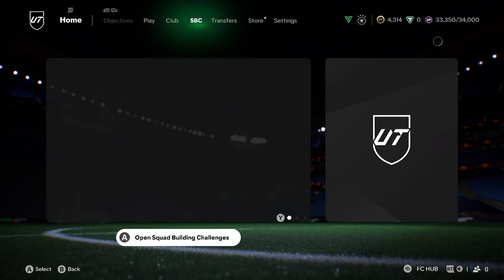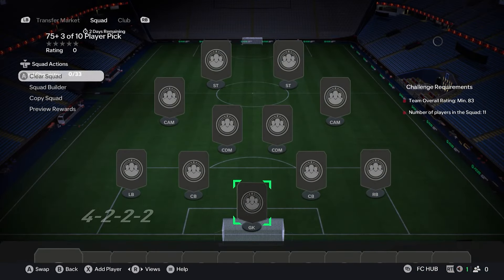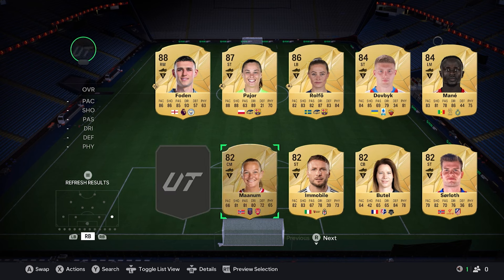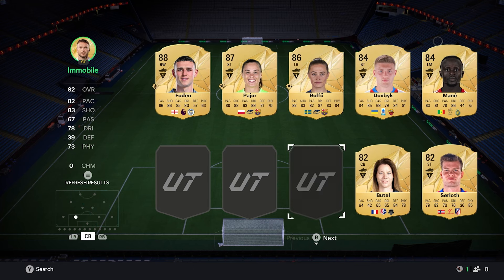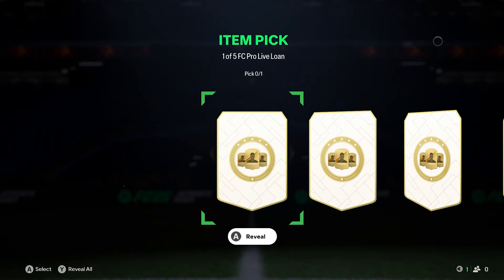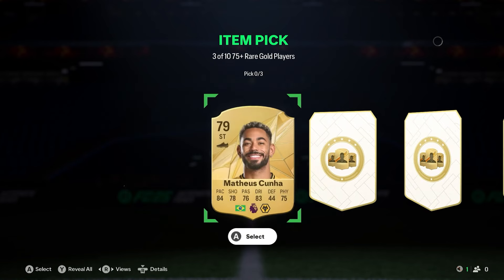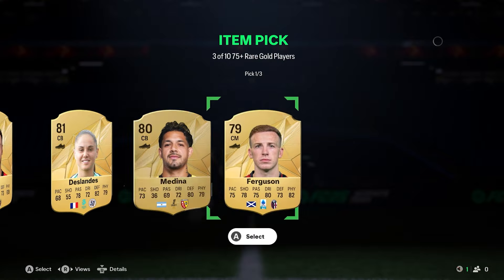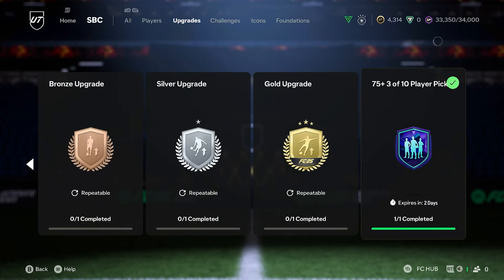Are the 75+ 3 of 10 Player Pick SBC worth it? 🤔 FC 25